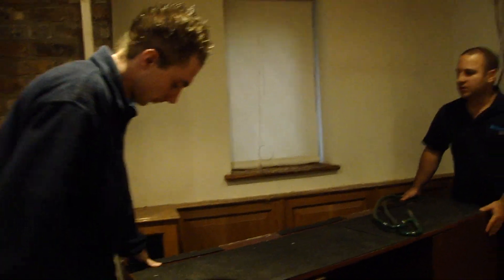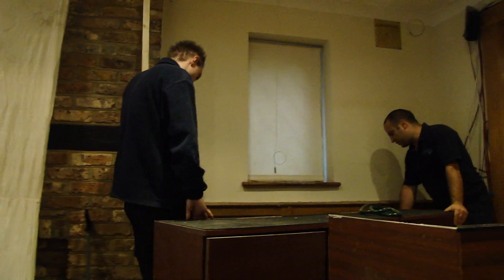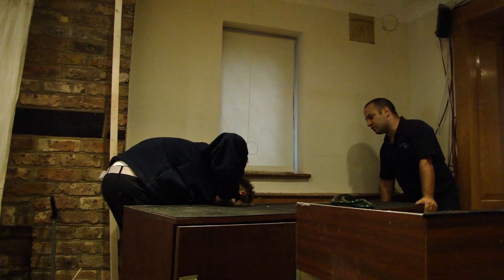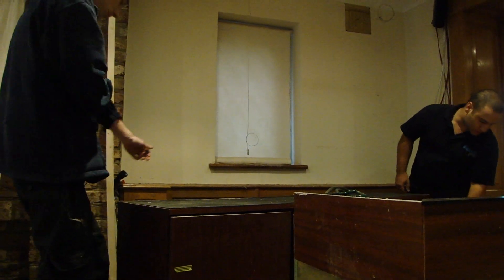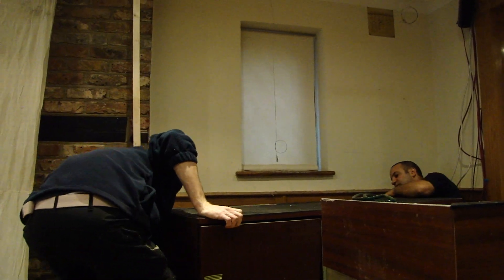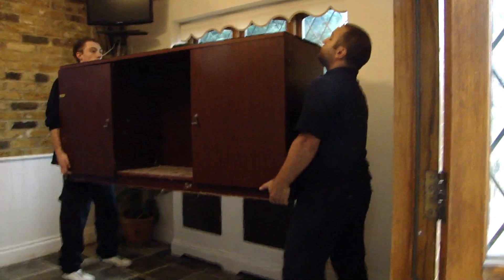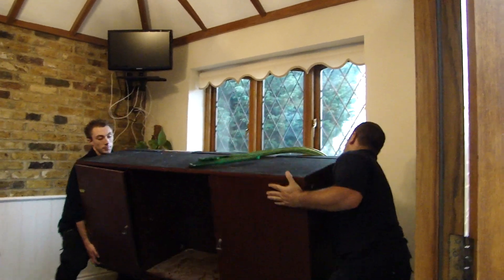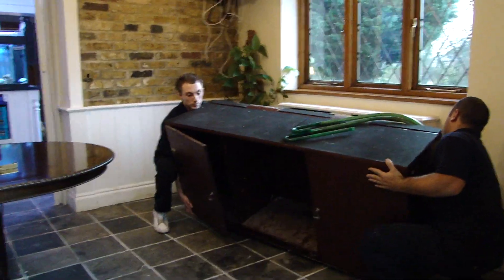Moving the base to its new home